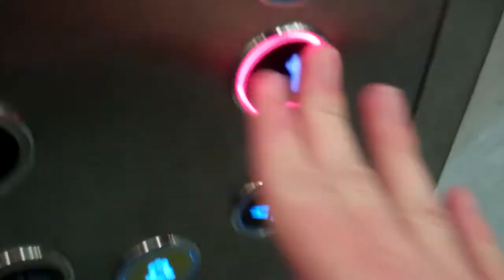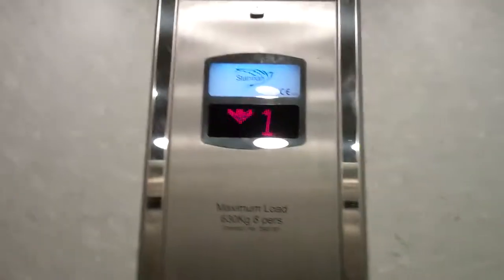Stannah Lift @ Sports Direct in Cardiff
Serial No: 290181
Floors: 2 (-1,0)
Capacity: 630KGS or 8 Persons
Year Made: 2009
Doors: Single 2-Speed Sliding Doors